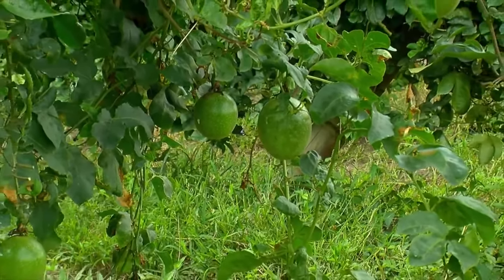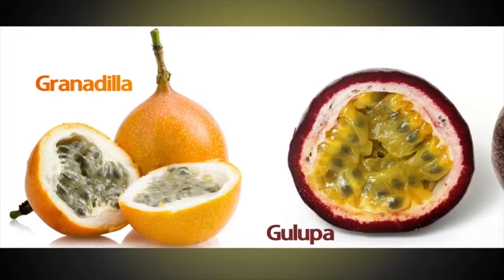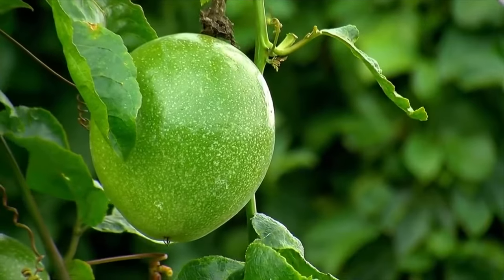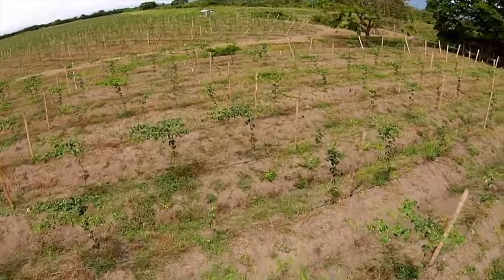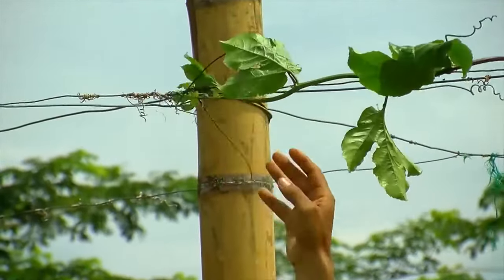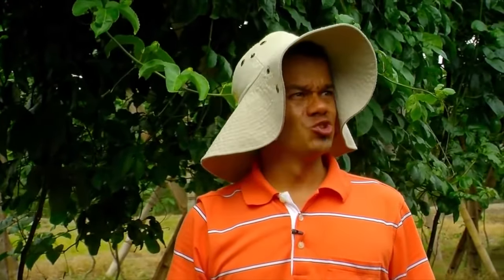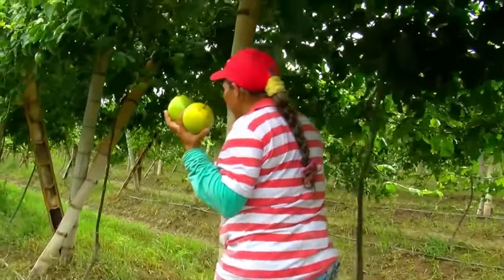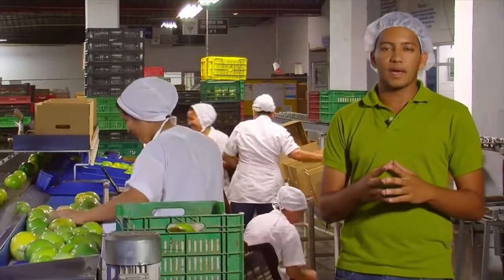How to grow PASSION FRUIT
The passion fruit, patch, passion fruit, chinola or mburucuyá (Passiflora edulis) is a climbing plant of the genus Passiflora. Passiflora is a climbing vine; It can reach 9 meters in length in favorable climatic conditions, although its life span does not generally exceed a decade. Its stem is rigid and woody; It has alternate, large, evergreen, smooth, dark green leaves. The same plant can present non-lobed leaves when it begins to develop, and then trilobed leaves, due to the phenomenon of foliar heterophyly. The roots, as usual in climbers, are superficial.